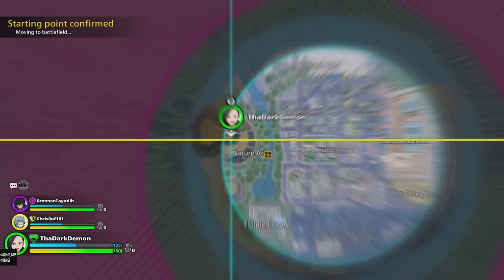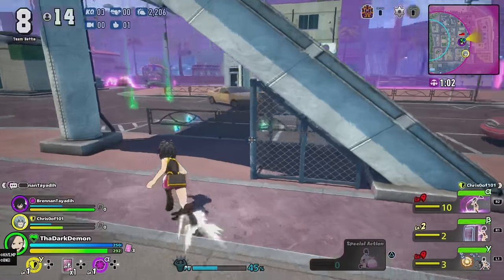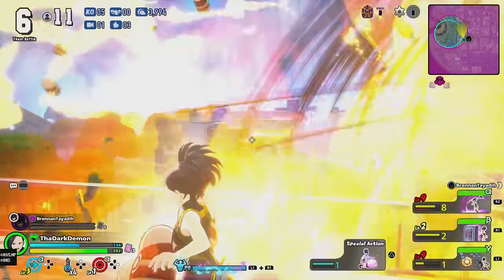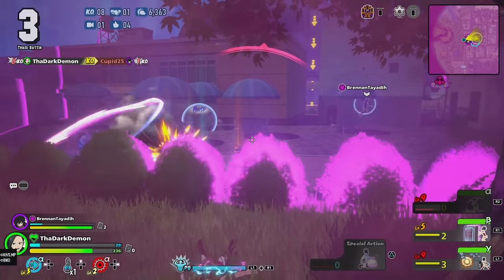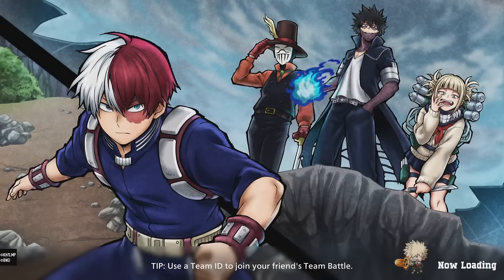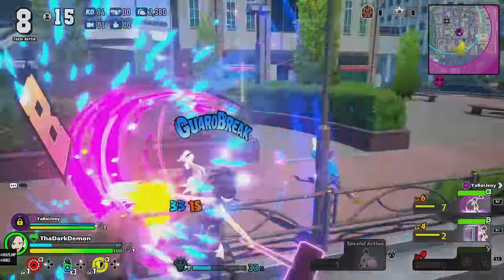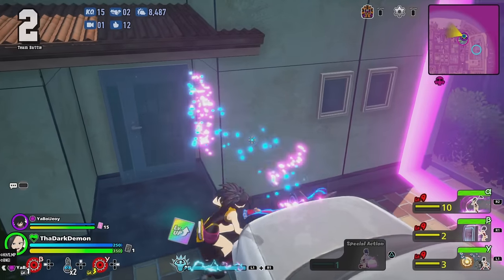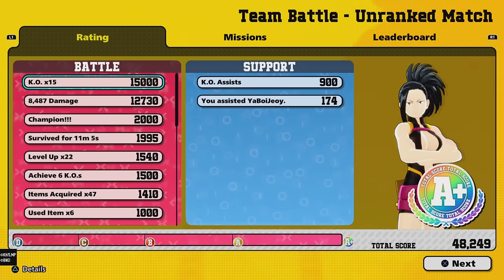Momo is CRAZY STRONG In My Hero Ultra Rumble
Momo received a buff in the latest My Hero Ultra Rumble buff and it has made her even better. She now has a strong early game being able to spawn a high level backpack and potentially group heals immediately and she can get guaranteed revive cards if a teammate is dead. As strong as this change is tho her alpha and especially her cannons are as deadly as ever even though no changes were made to them. Enjoy these games where I dominated with the new buffed momo.
Match 1 Making It Rain Artillery: 0:00
Match 2 Cannons For All: 14:25